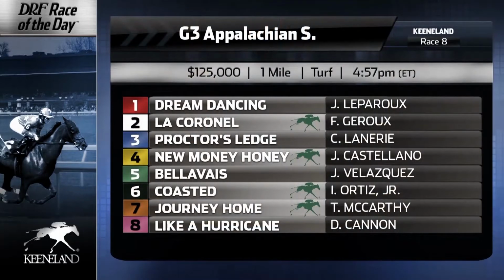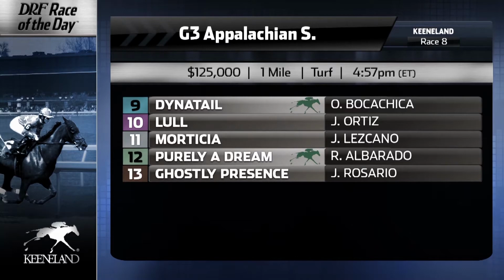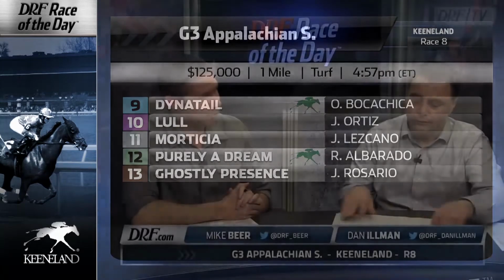Thursday Race of the Day - Appalachian Stakes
Thursday's Race of the Day is Oaklawn Park's Appalachian Stakes. Dan Illman and Mike Beer analyze on DRFTV.